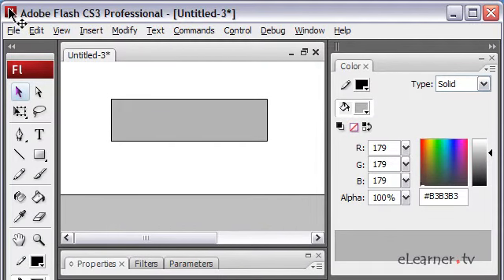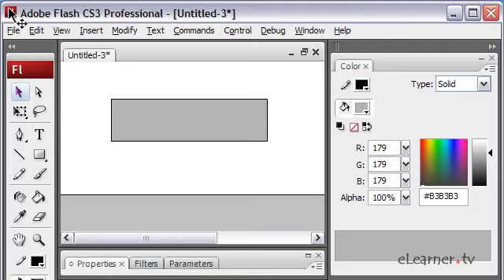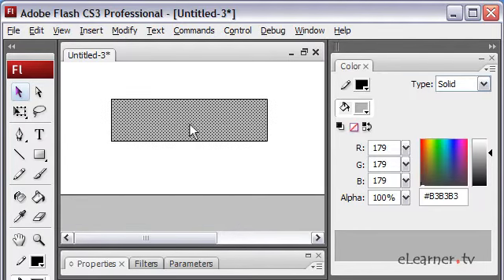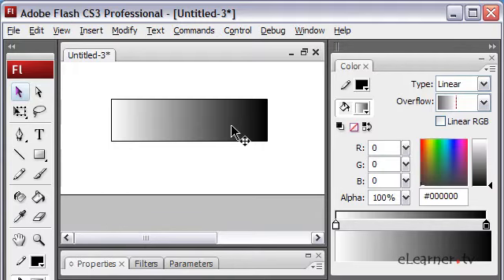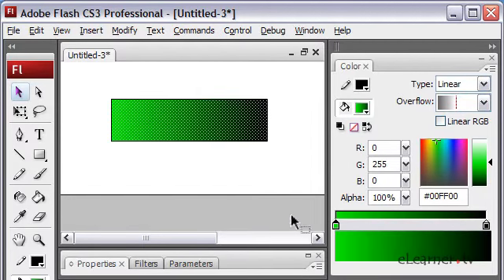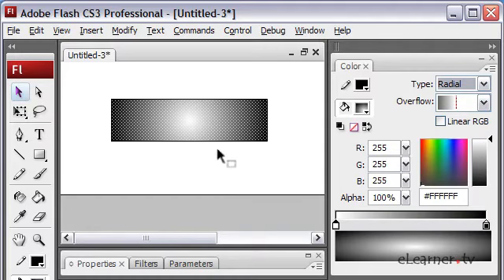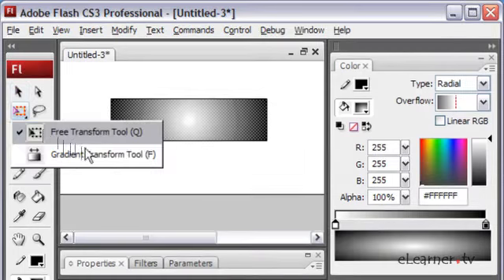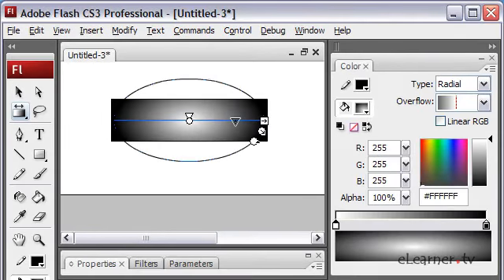Flash Tutorials: Gradients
This Flash video tutorial shows you how to create and edit Flash gradients. We'll first create two types of gradients...linear and radial. Then we'll use the Gradient Transform Tool and its various options to modify the gradient.